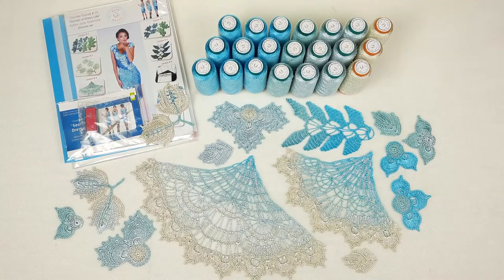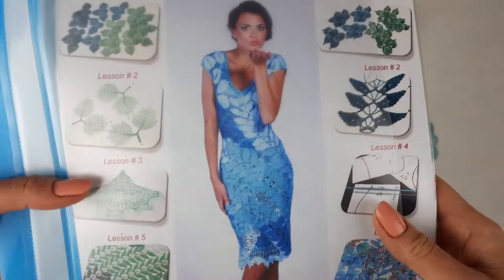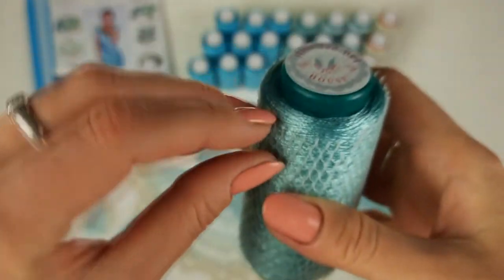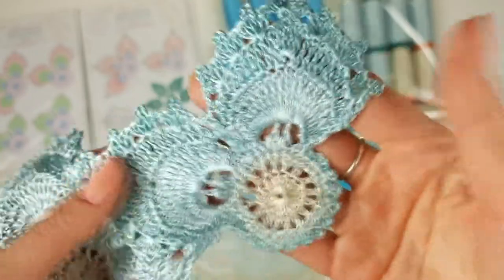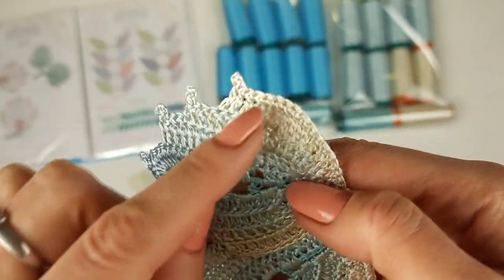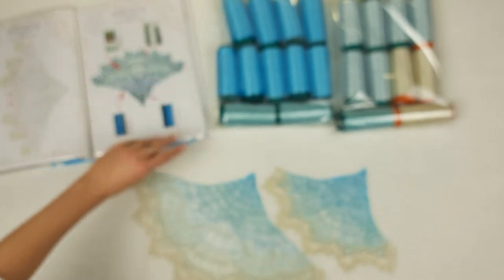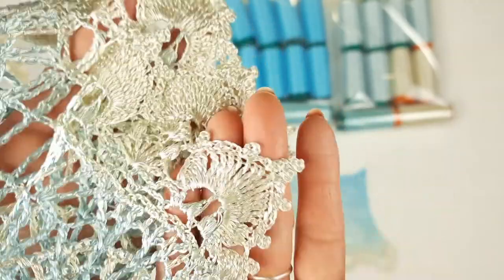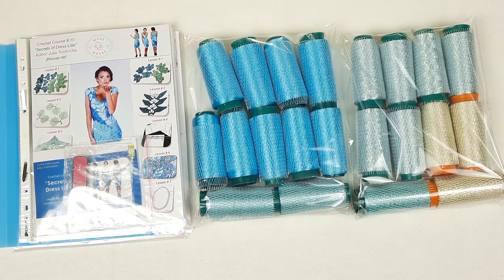Amazing VIP Package for crochet dress "Lille" by JThouse